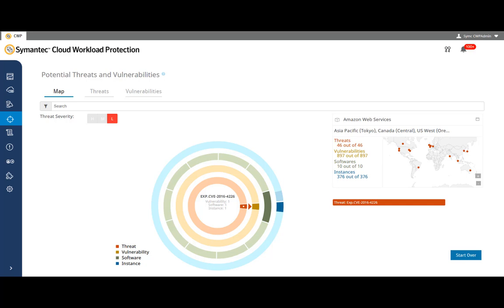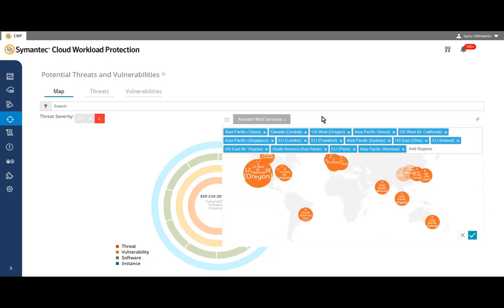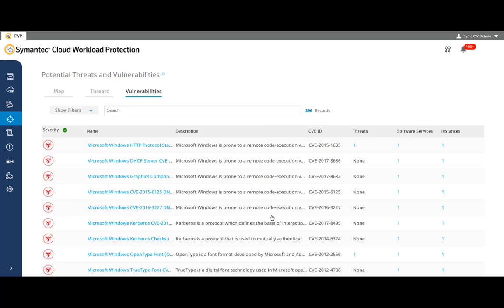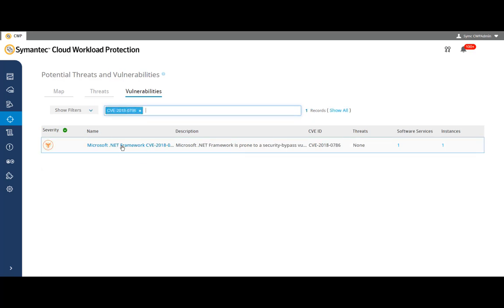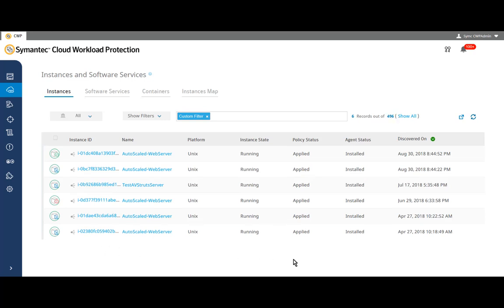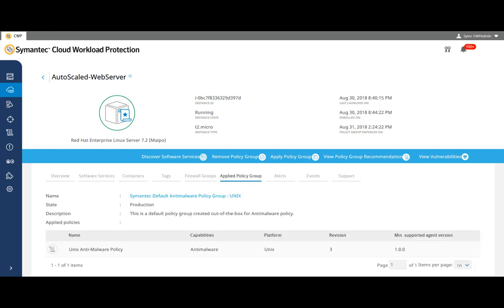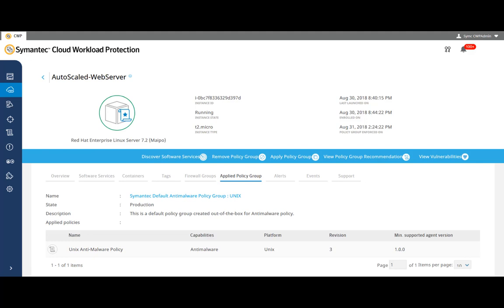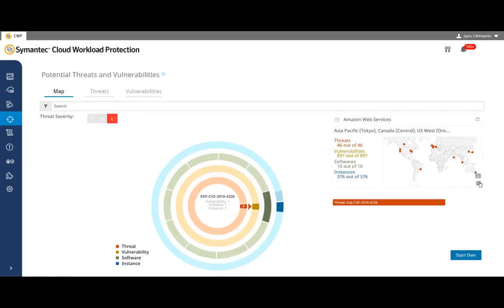CWP Security Demo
Demostración de Symantec CWP